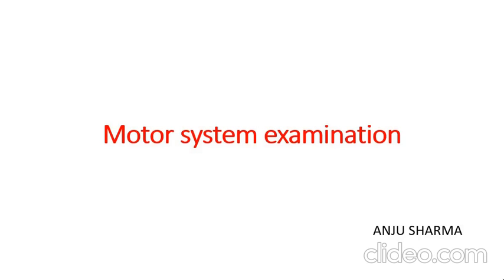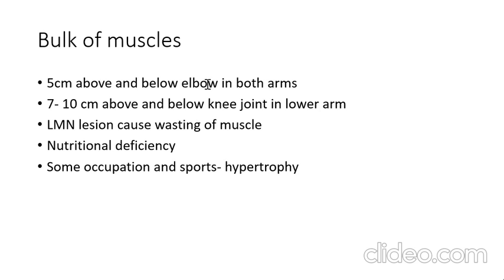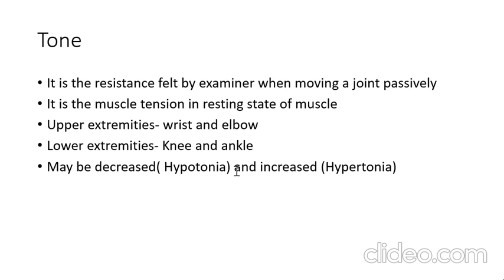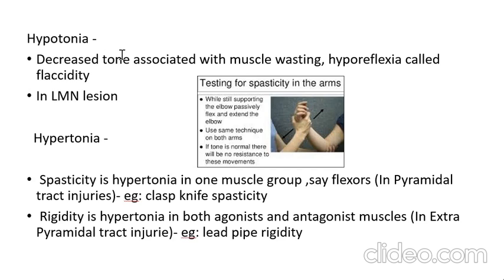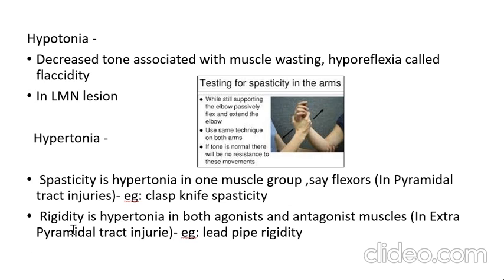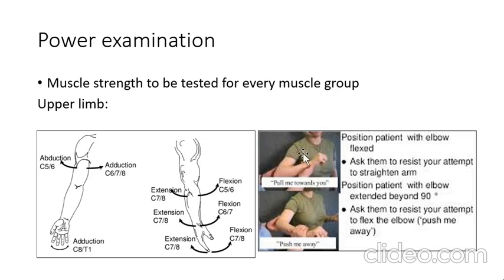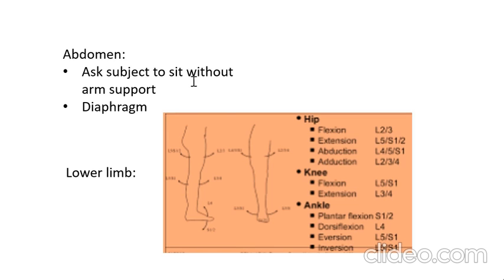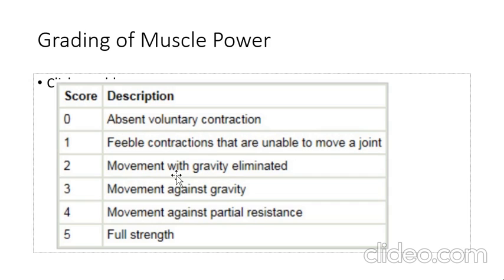Motor examination part-1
Bulk ,Tone and power examination of muscle